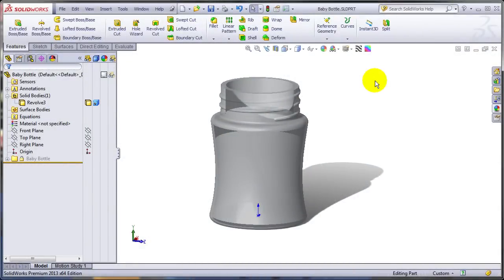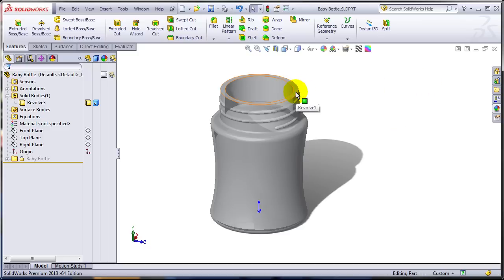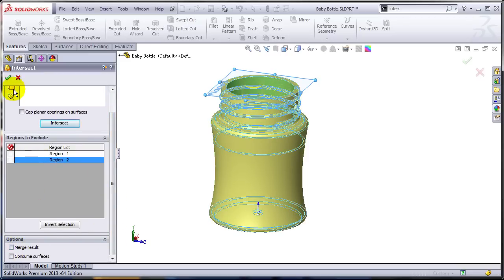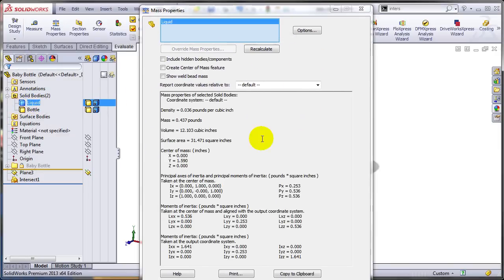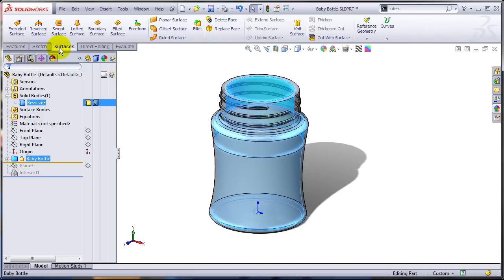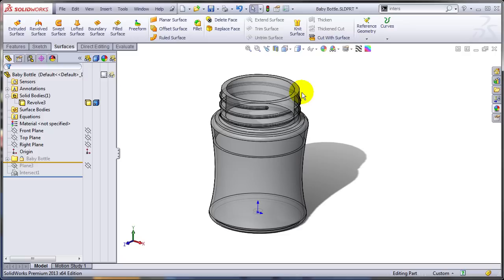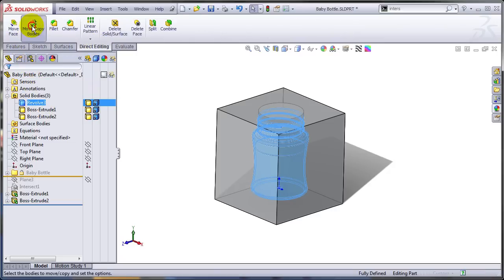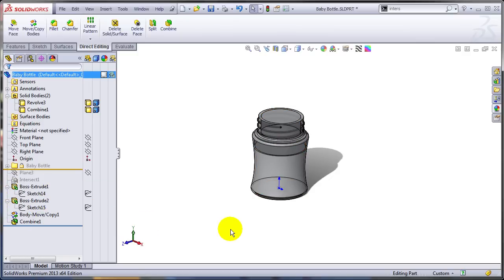New in SolidWorks 2013 - Fill a Baby Bottle Using The Intersect Tool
The new Intersect Tool is a huge time saver. I am showing only one of the possible uses for this feature, but there are many more to be presented in the following videos.